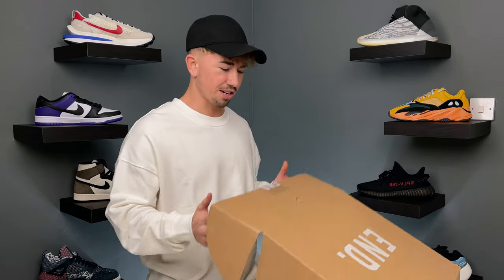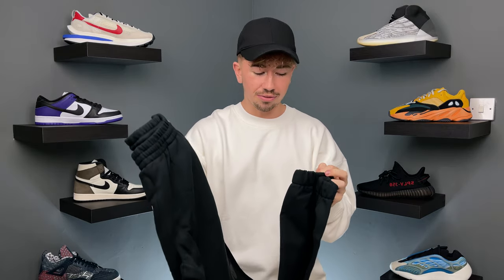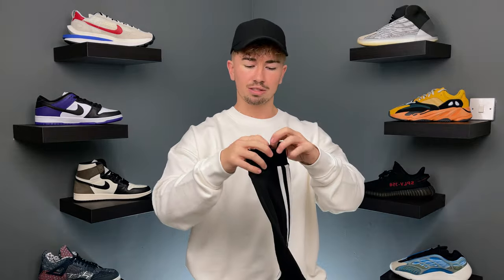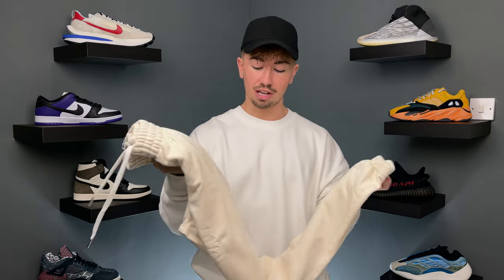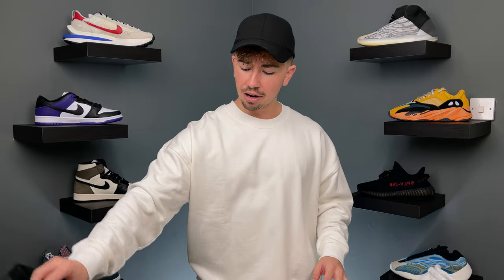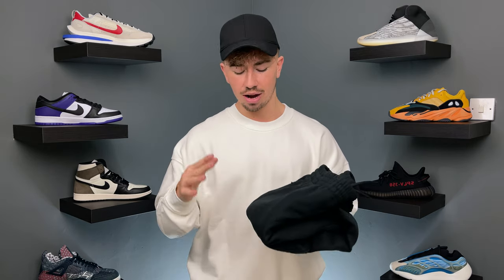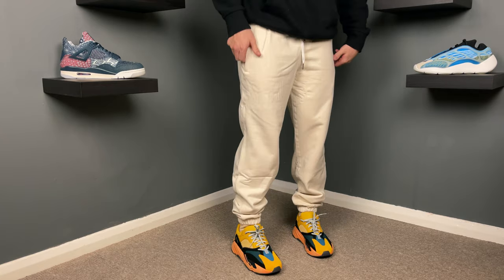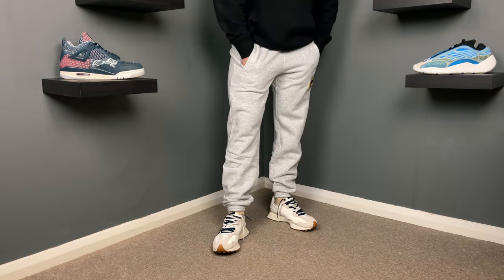Best ADIDAS Joggers! Unboxing & Trying On For Style, Size, Comfort & Price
We’ve got another clothing haul! Today I’m focusing on Joggers specifically from Adidas. I go over a decent range and try to figure out the best joggers from Adidas. I’m looking for good quality, affordability, comfort and style! If you’re looking for some new joggers for the rotation this is a great place to start!

For sizing reference:
Height 5’9
Weight 80kg
Jogger size: S